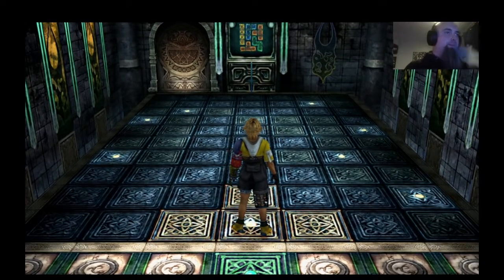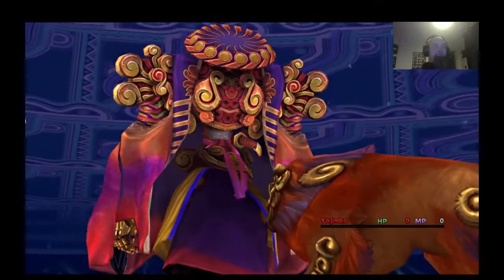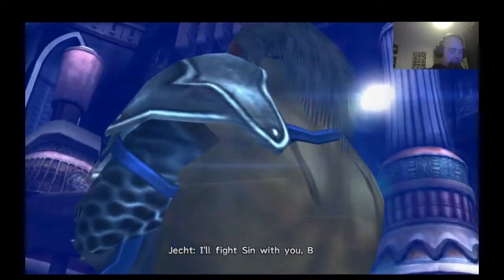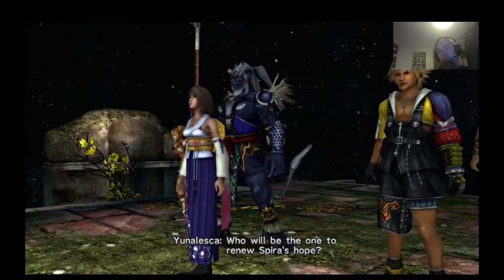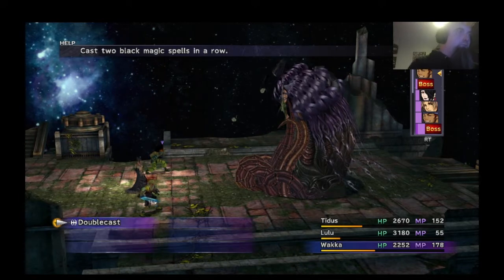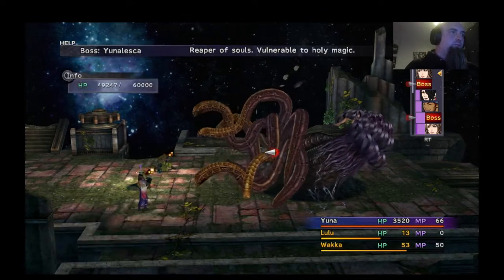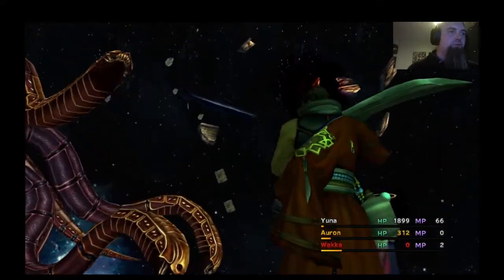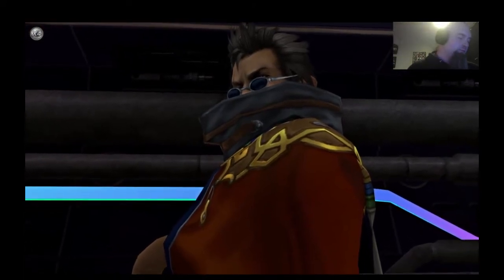Final fantasy X Randomizer part 21 (Puzzle solving, boss beating and free to roam!)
We're back with another final fantasy series! This time it's a sphere grid randomizer! I'm using the steam version, but it also works on the switch!
well after sanctuary keeper (which was a bit of a pain), Yunalesca was decent not too challenging considering the rando has nearly screwed me a few times.
Much love.